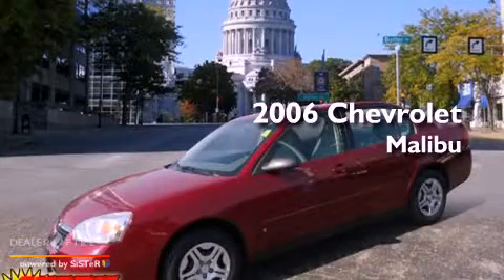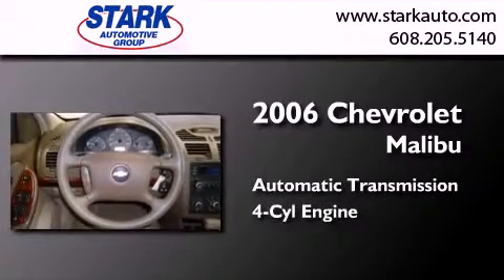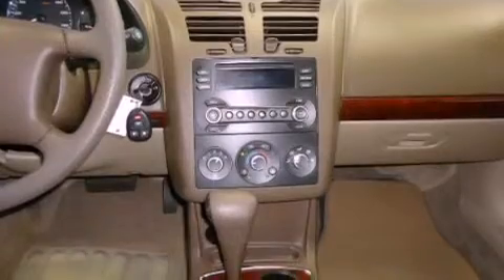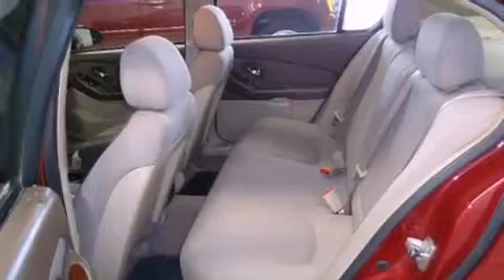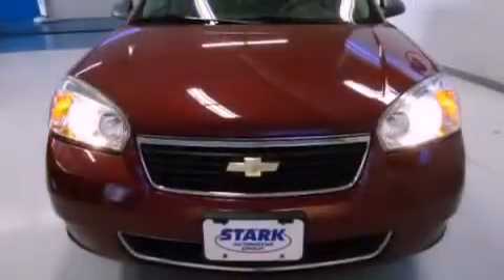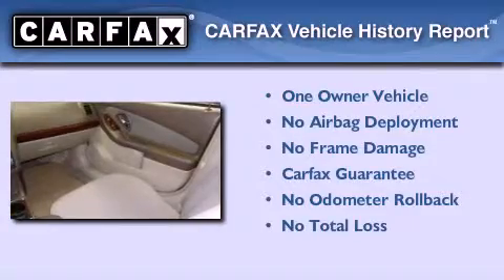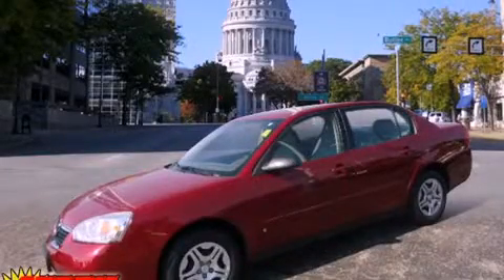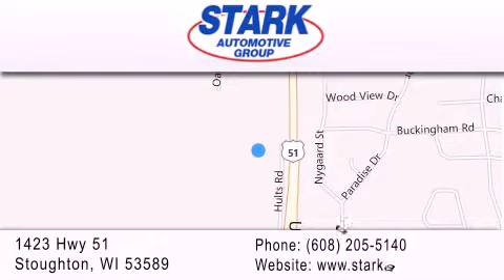Used 2006 Chevrolet Malibu Stoughton WI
Year : 2006
 Make : Chevrolet
 Model : Malibu
 Engine : 4 cyl., 2.2, fuel injected
 Trans . : automatic
 Exterior : dk. red
 Miles : 106,570
 Interior : cashmere
 Stock : 6121080A